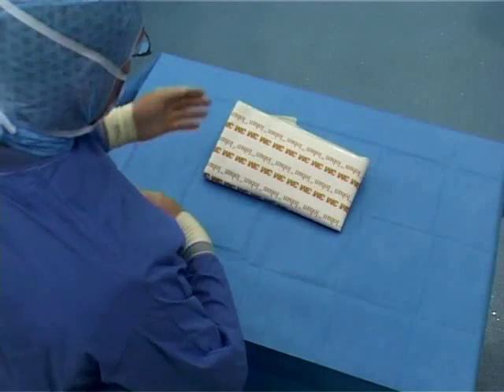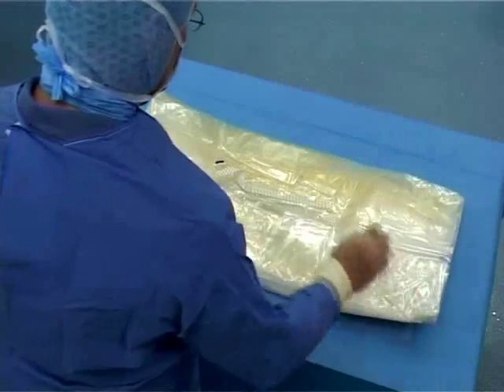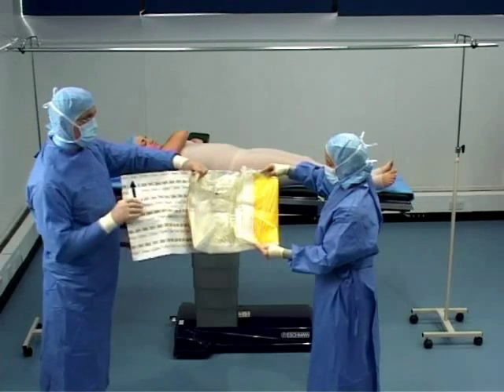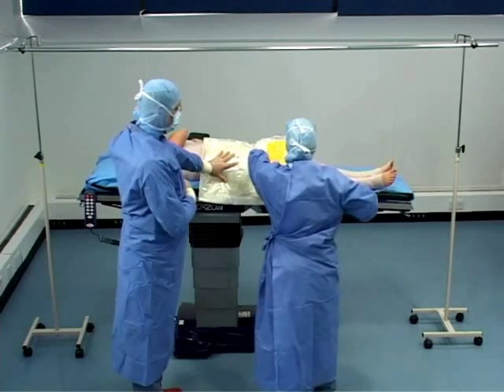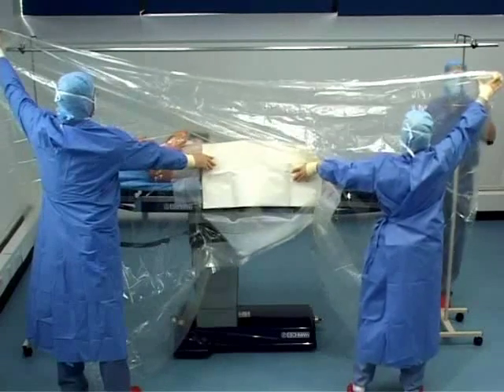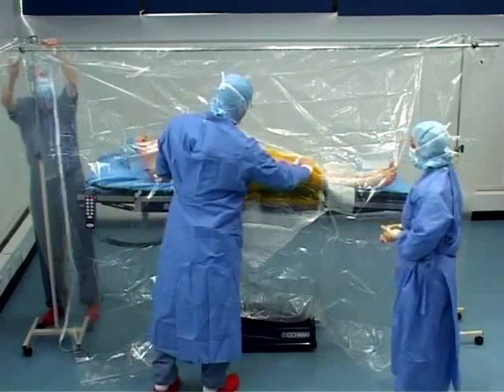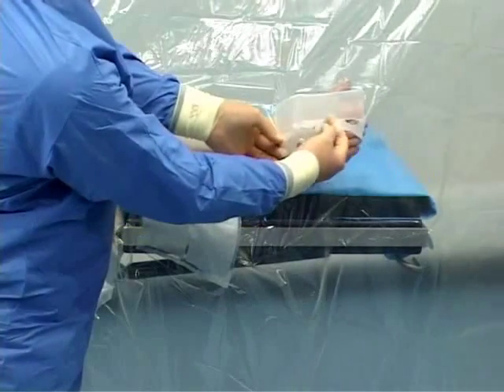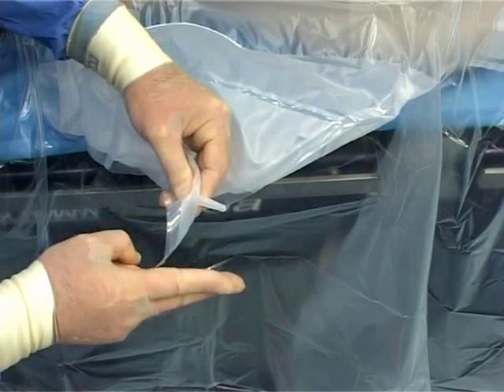3M™ 6619 Vertical Isolation Surgical Drape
The 3M™ 6619 Vertical Isolation Drape incorporates 3M™ Ioban™ 2 Incise Drape. The antimicrobial properties of the Ioban incise drape, reduce the likelihood of bacterial recolonisation on the skin and the risk of a surgical site infection.   Watch the video to see the many features of this drape for yourself and how easy this all in one drape is to apply to a patient, saving you valuable time.